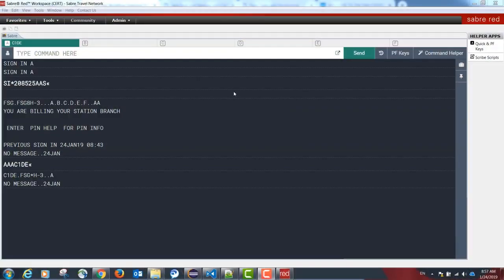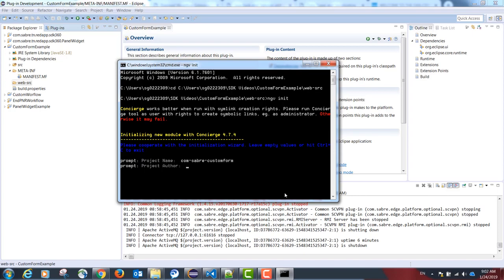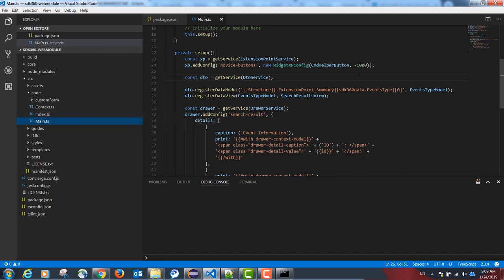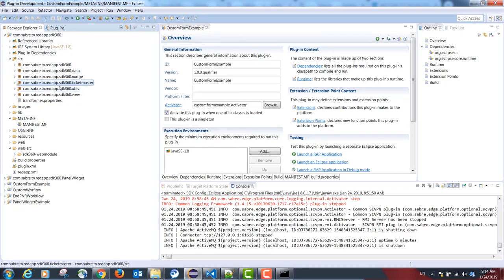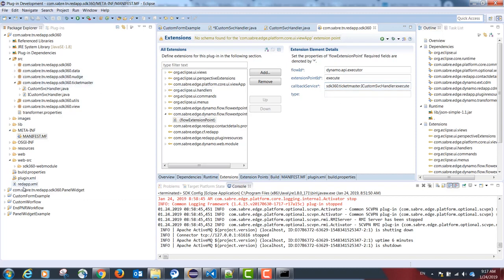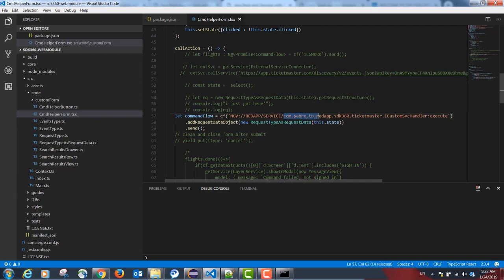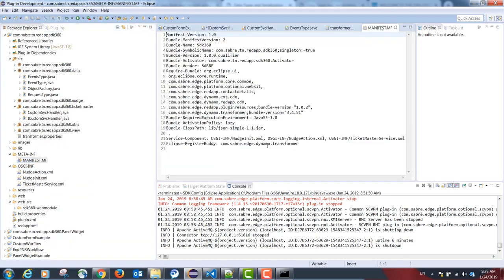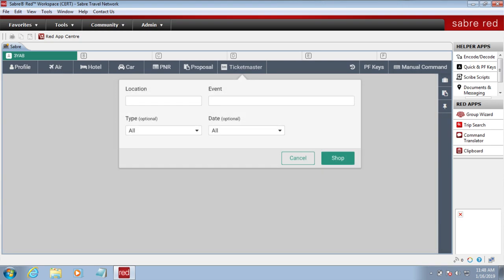Sabre Red 360 Creating Custom Forms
This video will show how to create a Custom Form Red App. A Custom Form is a way to customize the Command Helper Bar with a menu-driven form, and keep critical information and calls-to-action accessible at all points of the workflow. In the example, we created a form to search for Events and Tickets using an external source API.